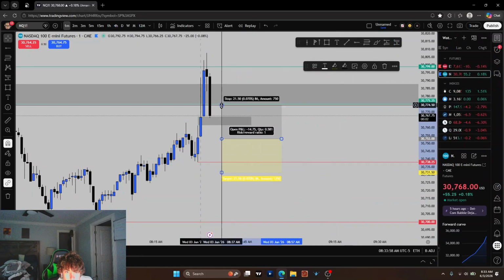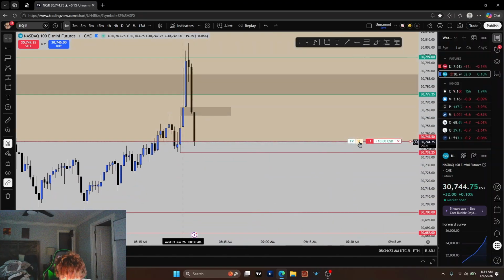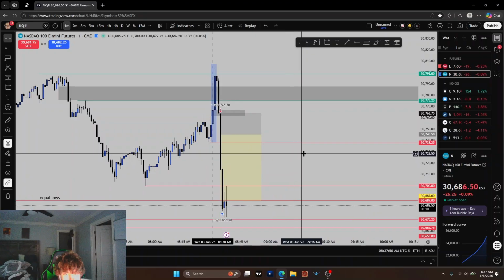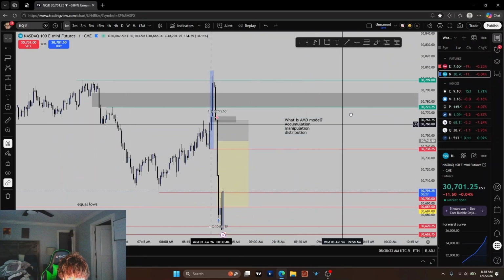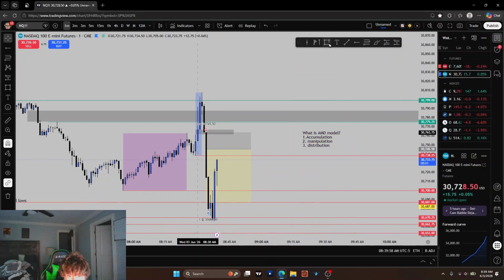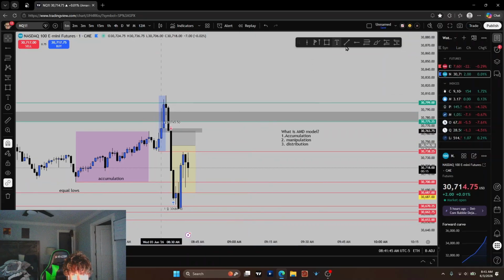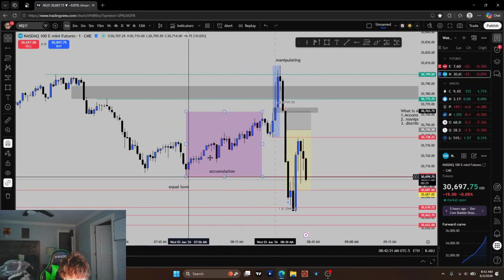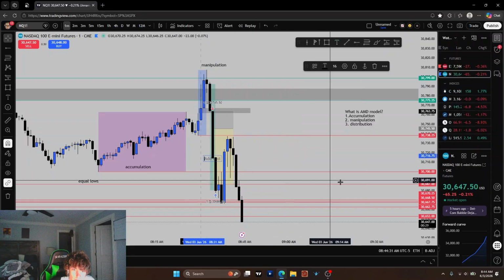White boy explains how to make $1165 in 1 minute- EXPLAINING AMD MODEL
Jesus Christ is Lord son of man